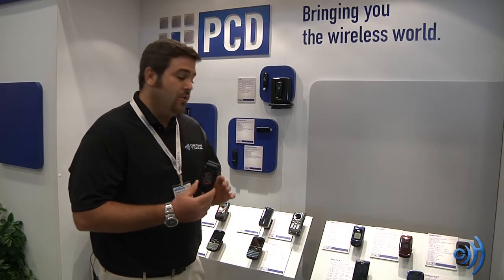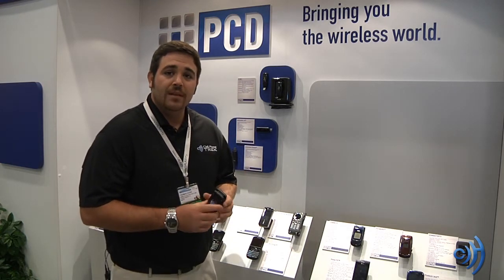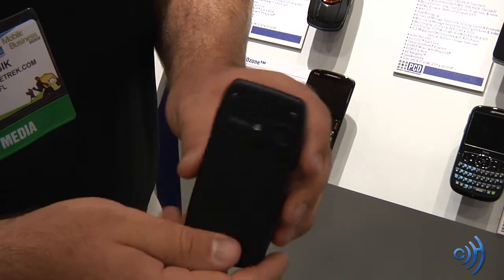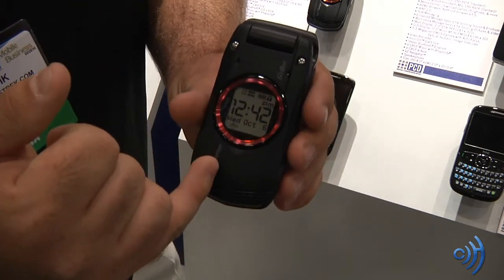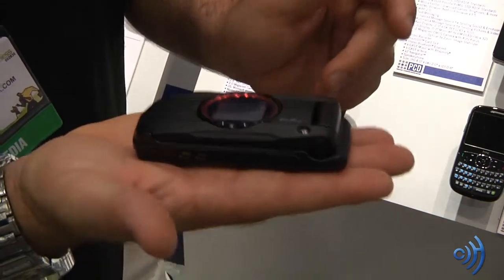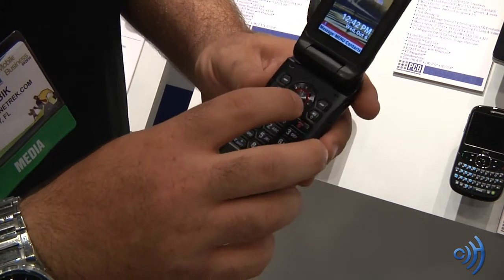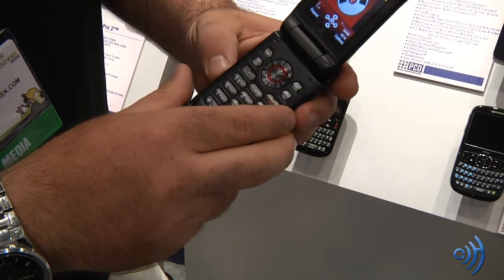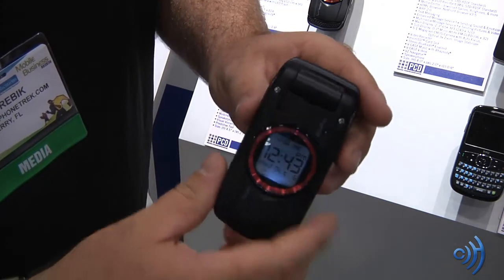Casio G'zOne Ravine hands-on at CTIA 2010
Tommy gets his hands on the Casio G'zOne Ravine at the PCD booth at CTIA 2010. The Ravine is the newest addition to the Casio G'zOne line and is headed for the Verizon network.